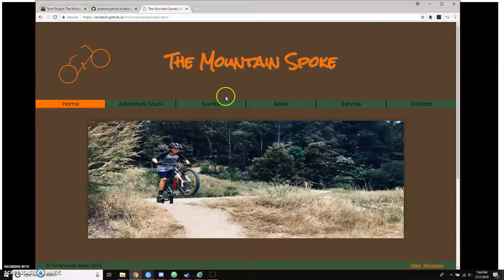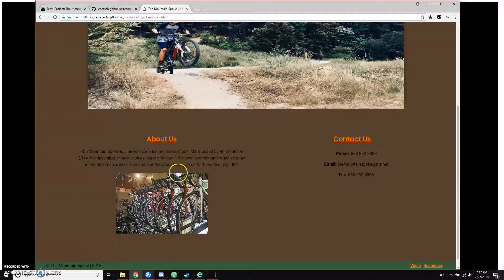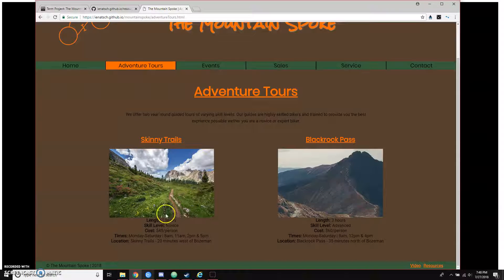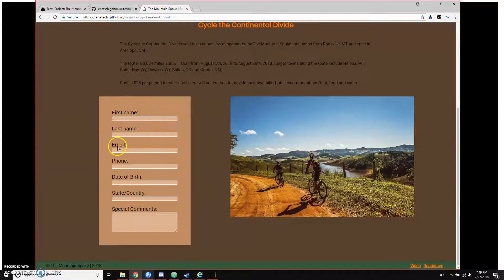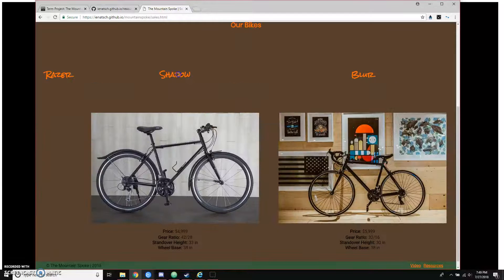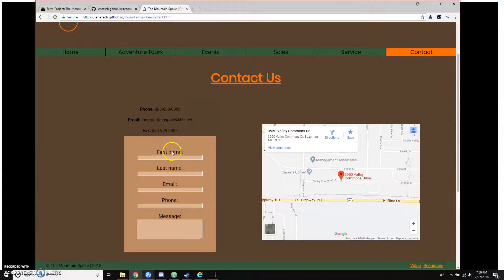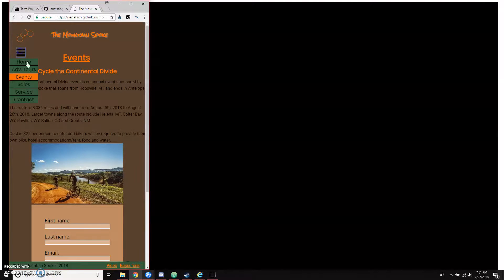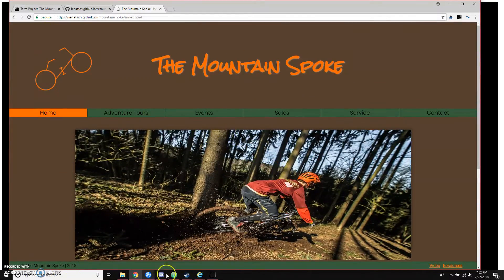Mountain Spoke Overview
Overview of my Mountain Spoke website for CIT 230